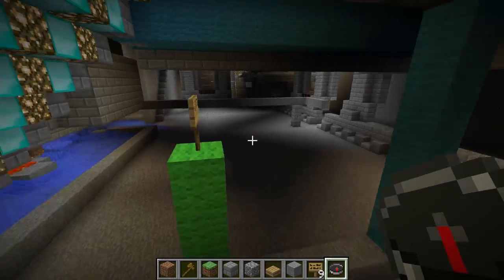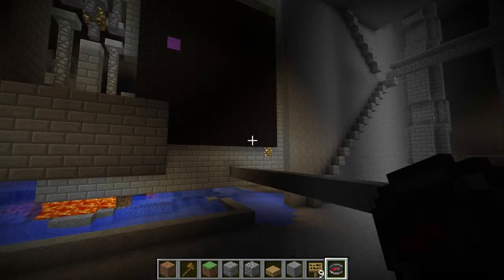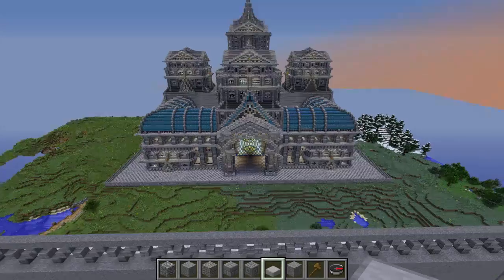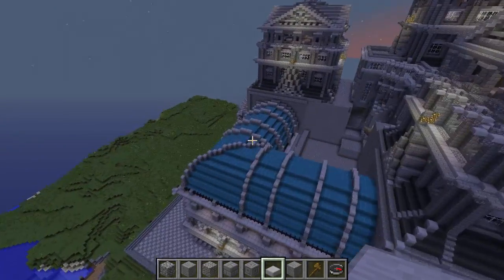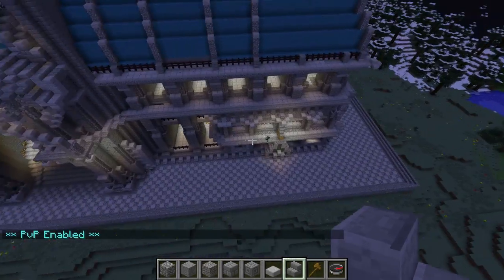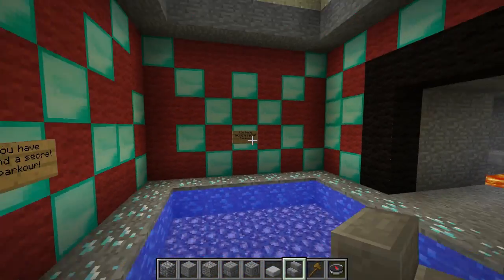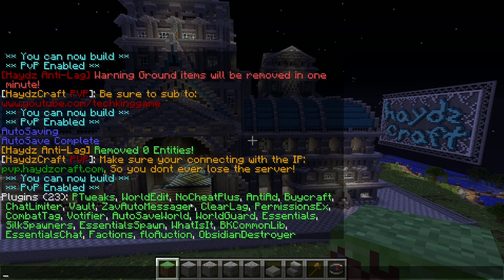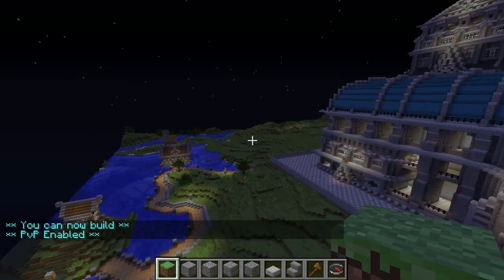How To Build A Server Spawn With Haydz!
Description: In this video we cover the basic to build yourself a spawn or any large project on Minecraft.